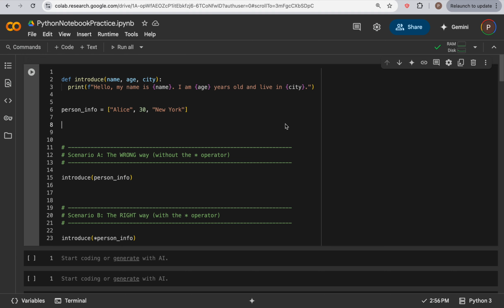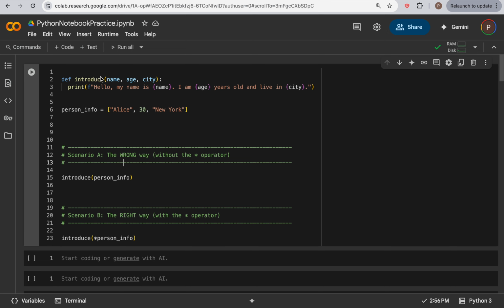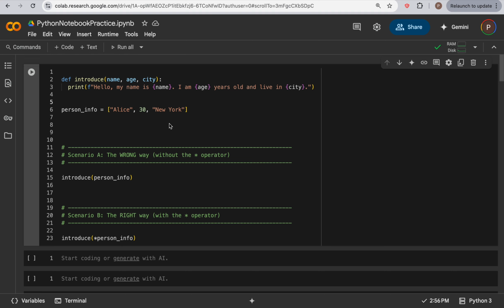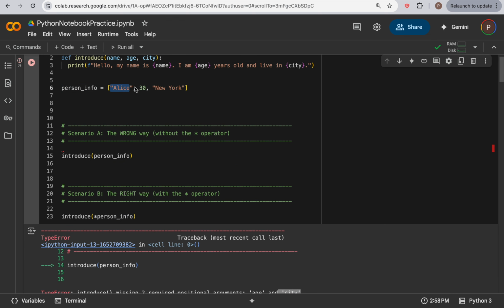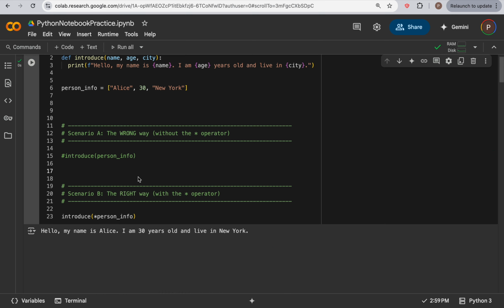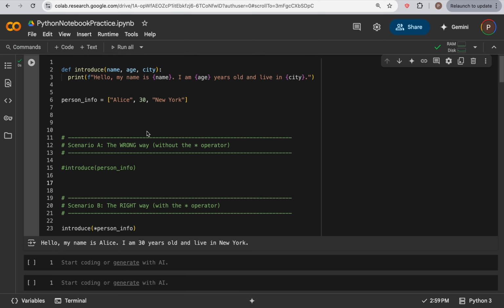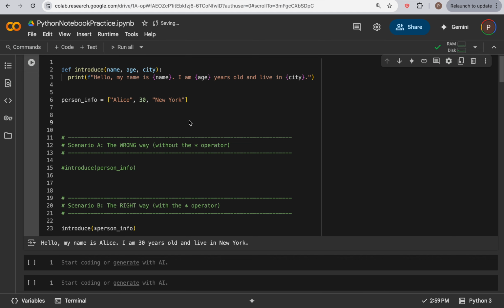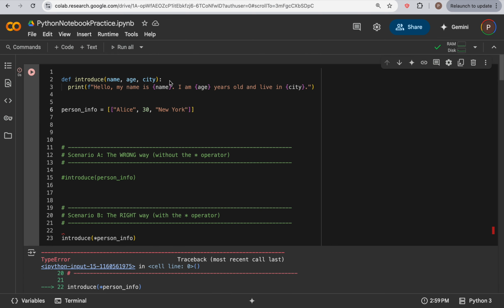LLM Chunking Part 1: Understand Star Unpacking